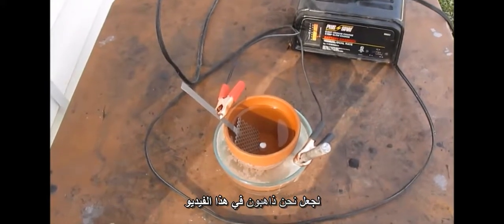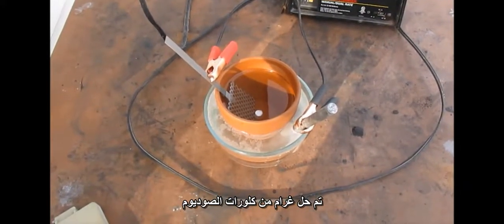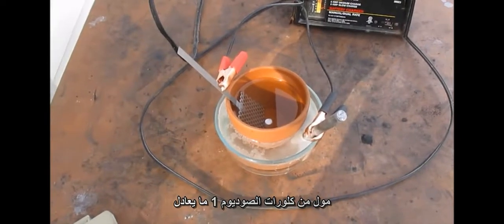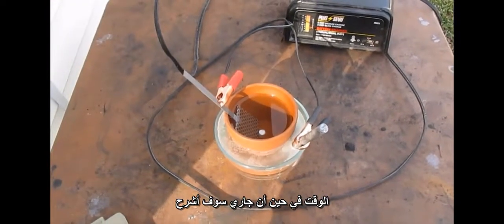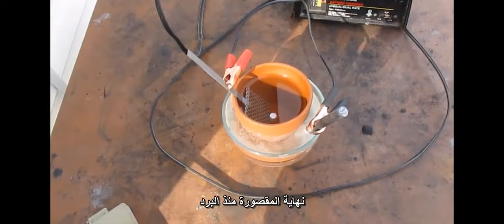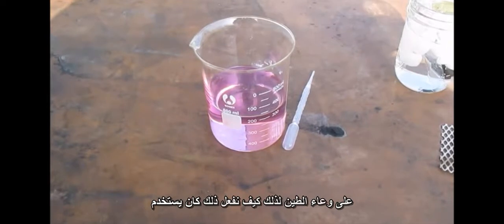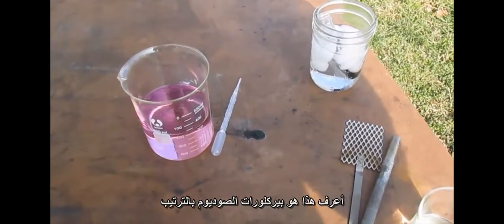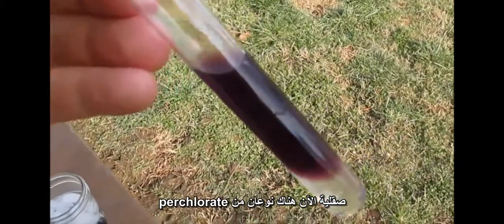بيركلورات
لا دين ولا بعدين ولا هسة اجي